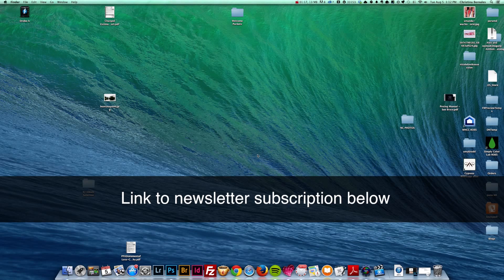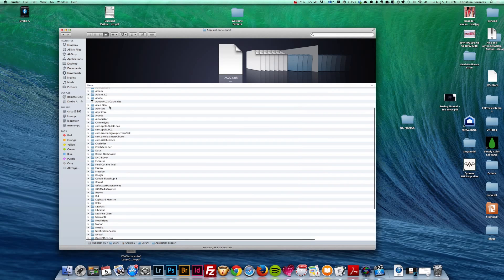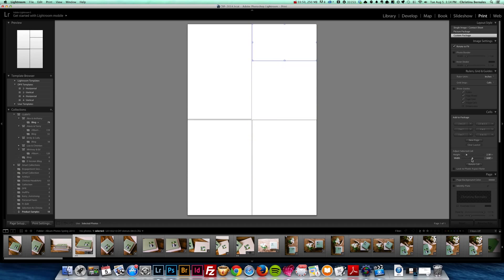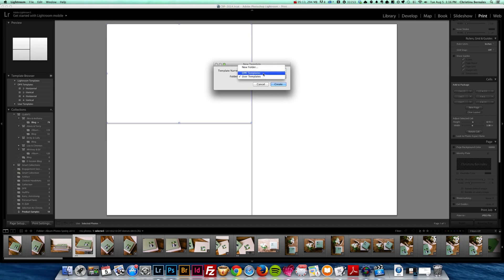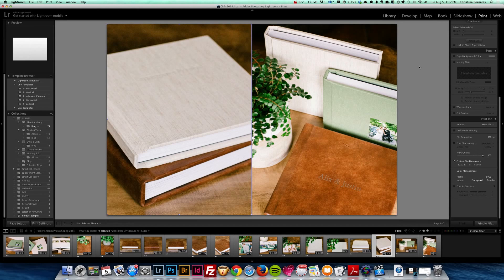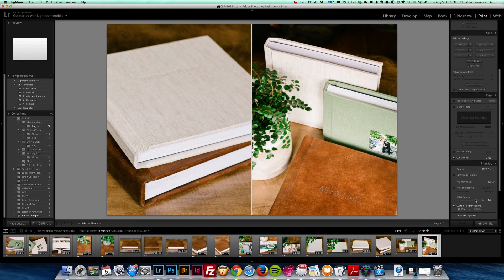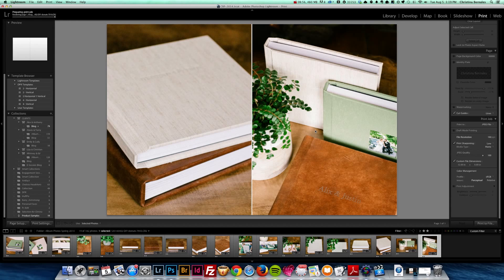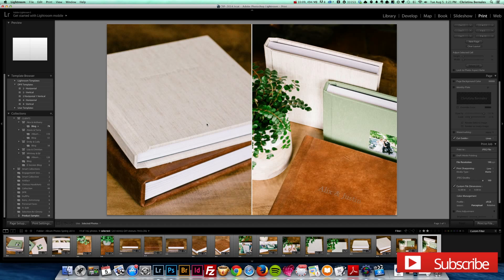Lightroom Print Presets - Not just for printing!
Print Presets: Lightroom Tutorial on Diptychs
How to install print presets in Lightroom, modify a preset, and save and create a Diptych.